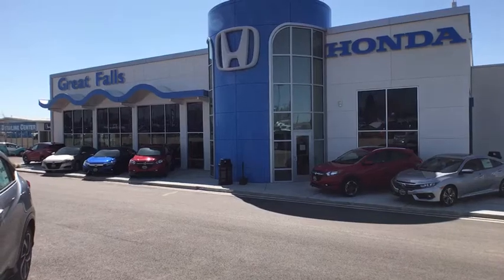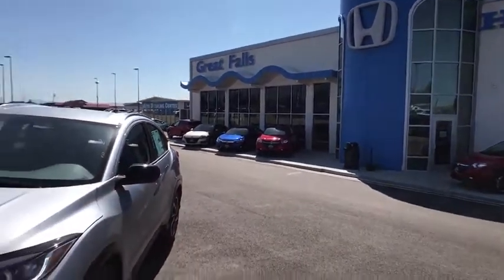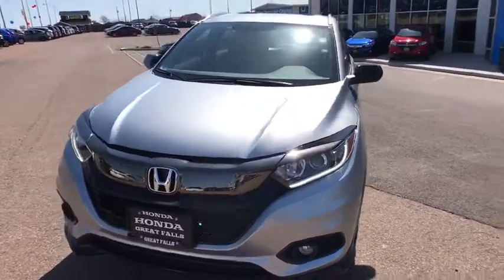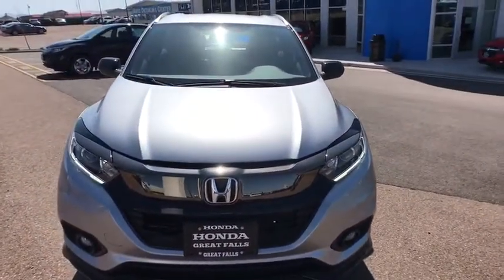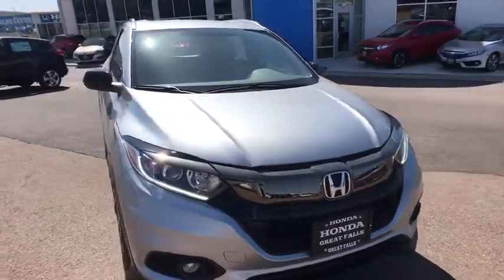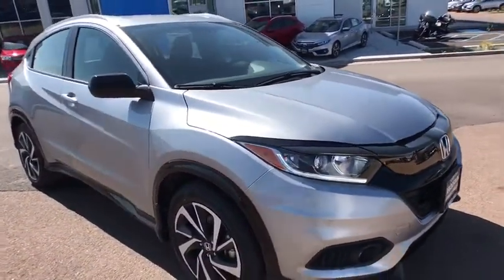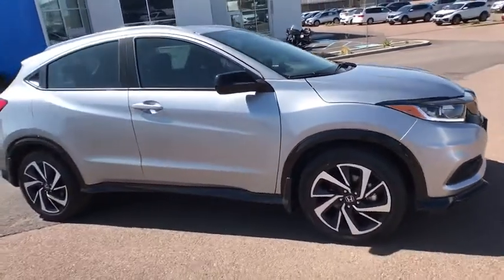2019 Honda HR-V Great Falls, Missoula, Helena, Billings, Kalispell, MT KM734867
New 2019 Honda HR-V available in Great Falls, Montana at Lithia Honda Great Falls. Servicing the Missoula, Helena, Billings, Kalispell, MT area.
2019 Honda HR-V Sport AWD CVT - Stock#: KM734867 - VIN#: 3CZRU6H19KM734867

EPA 31 MPG Hwy/26 MPG City! Sport trim Lunar Silver Metallic exterior and Black interior. Smart Device Integration Aluminum Wheels All Wheel Drive Back-Up Camera Bluetooth iPod/MP3 Input. CLICK NOW! KEY FEATURES INCLUDE: All Wheel Drive Back-Up Camera iPod/MP3 Input Bluetooth Aluminum Wheels Smart Device Integration Rear Spoiler MP3 Player Keyless Entry Child Safety Locks Steering Wheel Controls. Honda Sport with Lunar Silver Metallic exterior and Black interior features a 4 Cylinder Engine with 141 HP at 6500 RPM*. EXPERTS ARE SAYING: The steering has a pleasant and natural feel to it. It relays enough information about what the front tires are doing to give you confidence as you drive around turns. Its also an easy car with which to navigate a tight parking lot. -Edmunds.com. Great Gas Mileage: 31 MPG Hwy. BUY FROM AN AWARD WINNING DEALER: Honda of Great Falls sells New Hondas and used cars trucks & SUVs of all makes and models in Great Falls MT. We have a strong and committed sales staff with many years of experience satisfying our customers needs. Feel free to browse our inventory online request more information about vehicles set up a test drive or inquire about financing! Price does not include title license or dealer doc fees. See dealer for details.